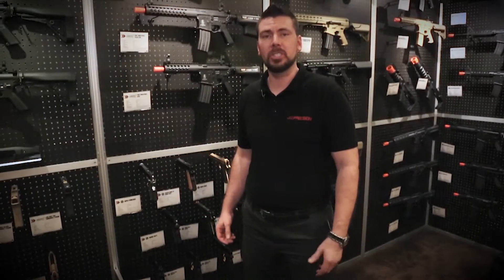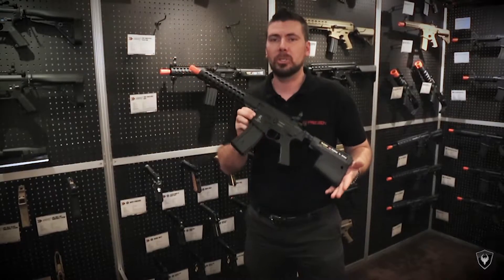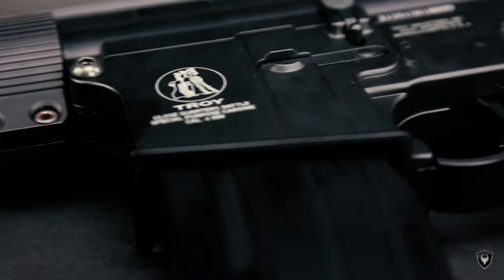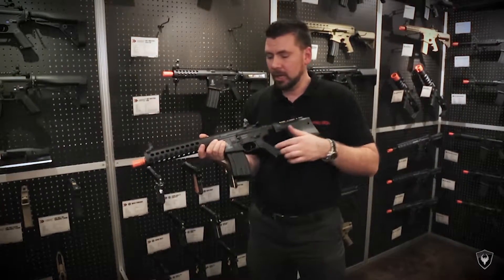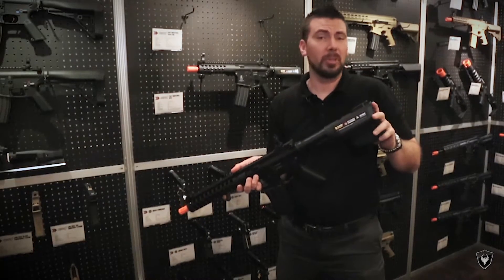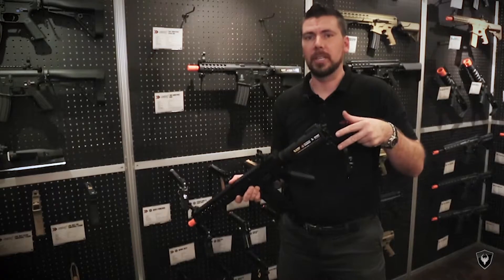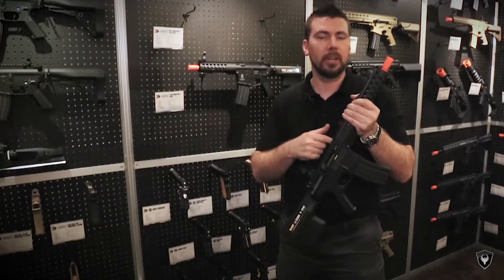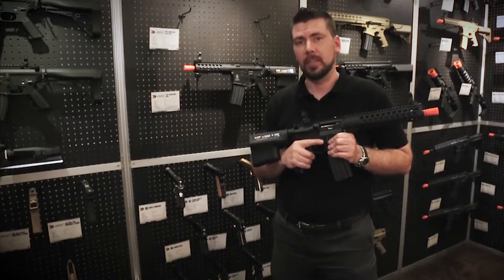Echo1USA Troy TRX 2016 Airsoft Series - Review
The new models of the Troy series will be a great addition to the Echo1USA lineup featuring more Troy Ind. licensed products while keeping the cost down and around the $200 mark!